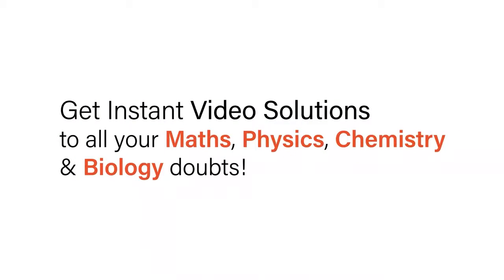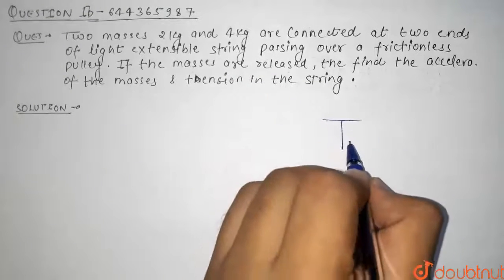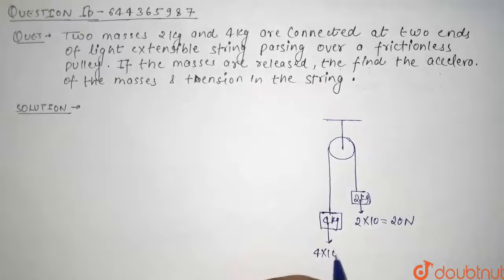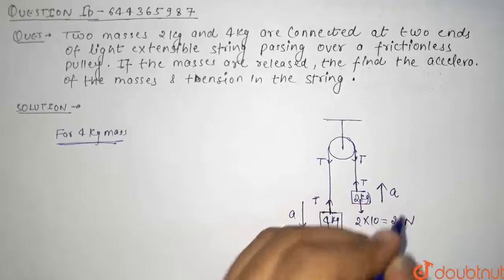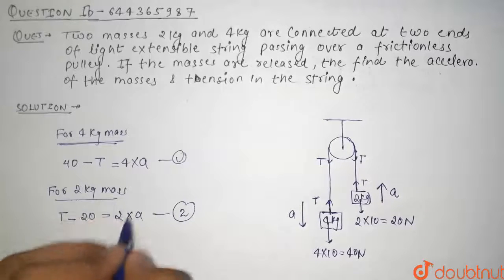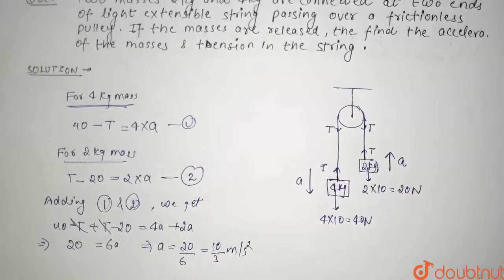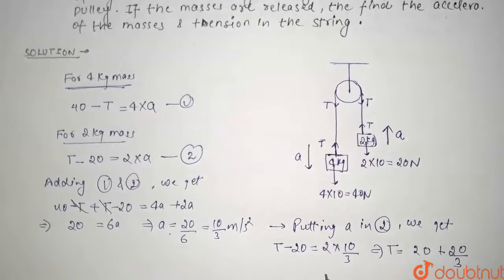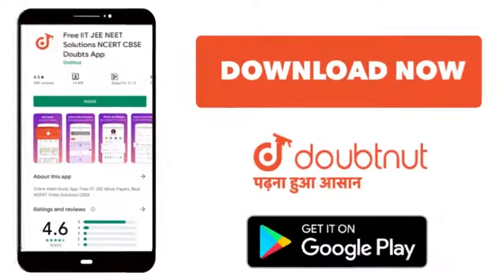Two masses 2 kg and 4 kg are connected at two ends of light inextensible string passing over a f...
Two masses 2 kg and 4 kg are connected at two ends of light inextensible string passing over a frictionless pulley . If the masses are released , then find the accelaration of the masses and the tension in the string .
Class: 12
Subject: PHYSICS
Chapter: LAWS OF MOTION
Board:IIT JEE

👉 Have Any Query? Ask Us.